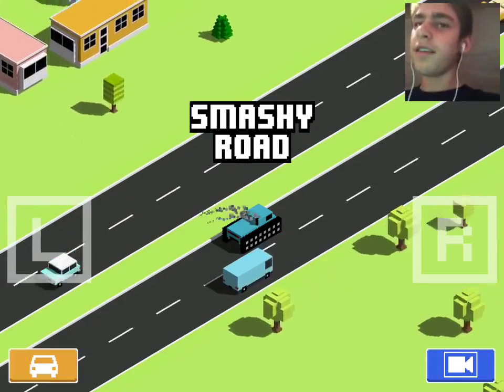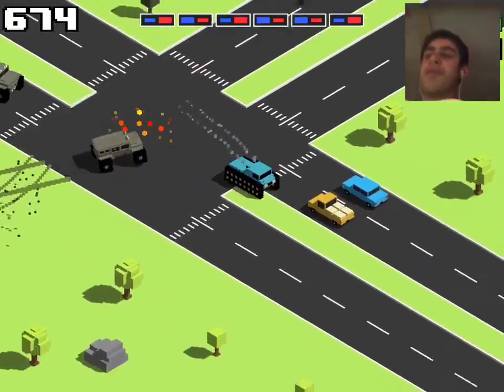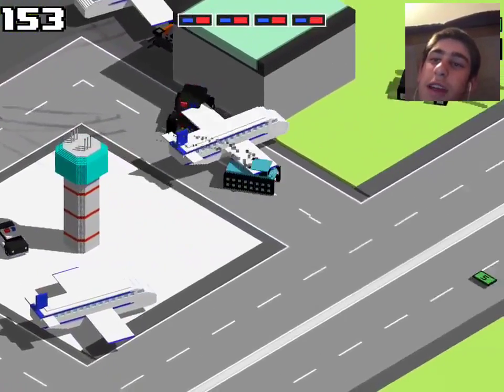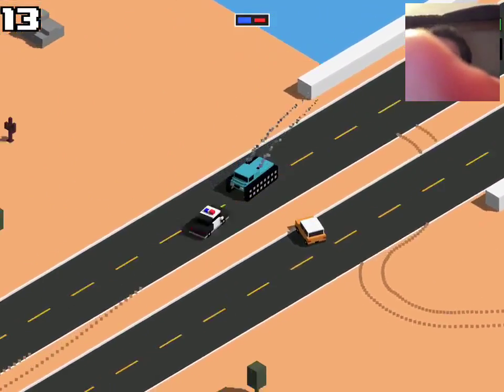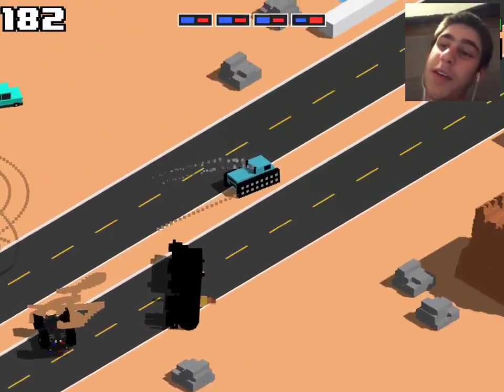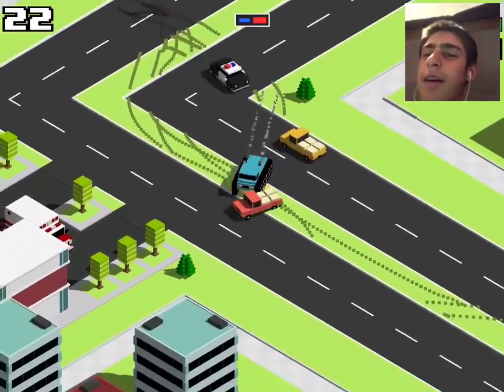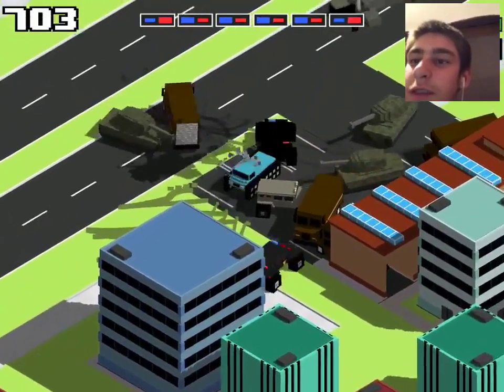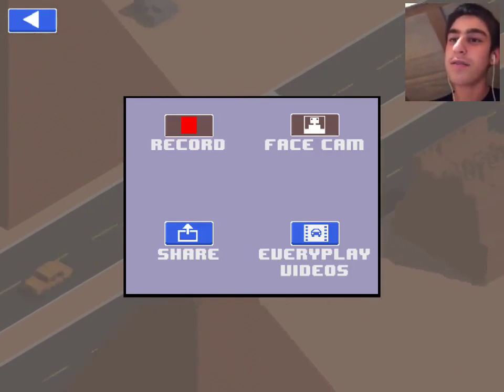Tank destroyer, is it good?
Smashy Road: Wanted
Video recorded with Everyplay. Download Smashy Road: Wanted on the App Store